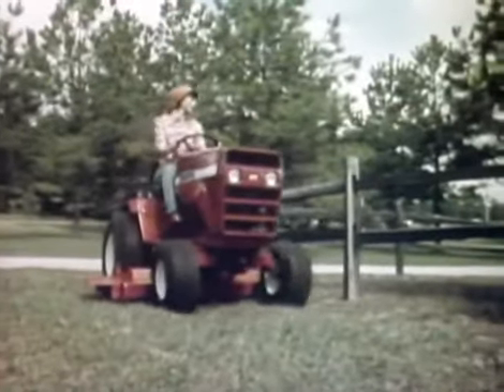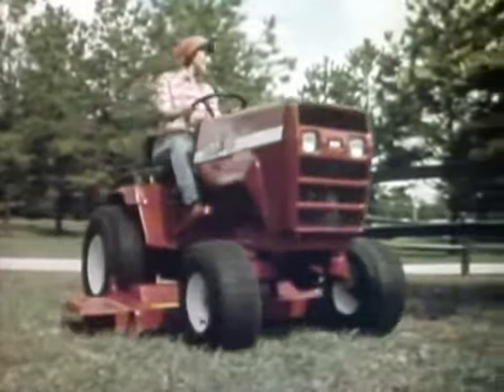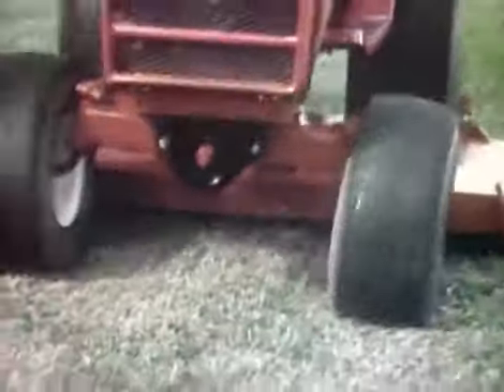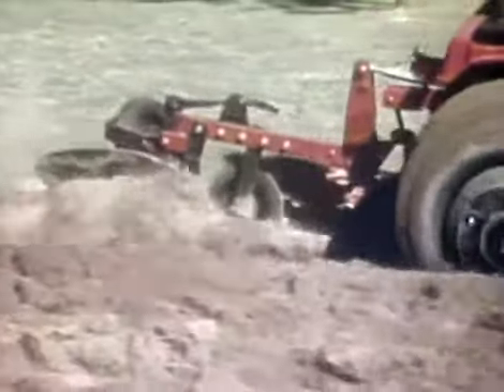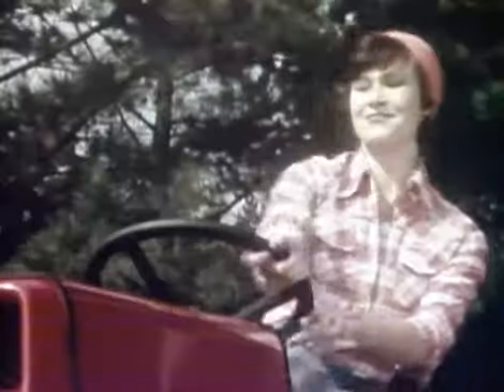1980 Snapper Garden Tractor Commercial